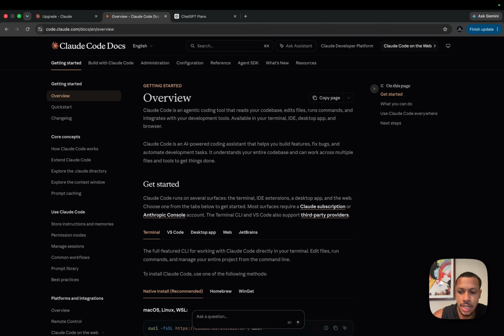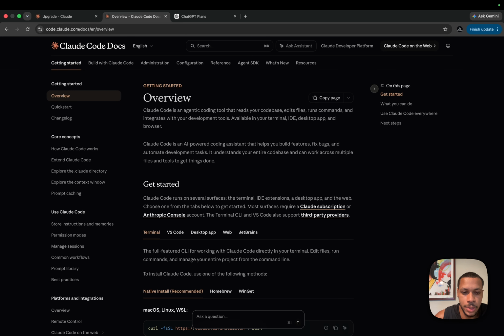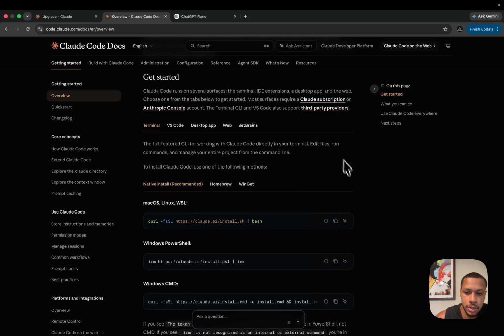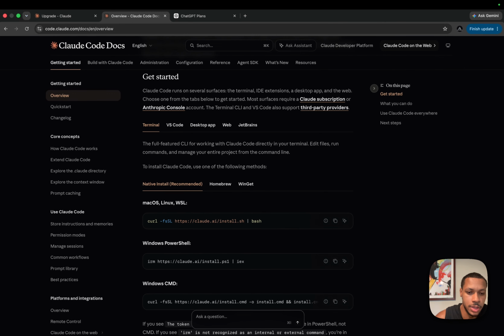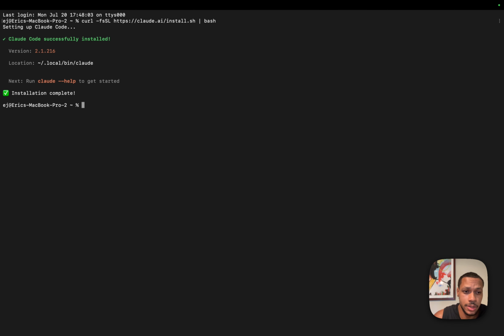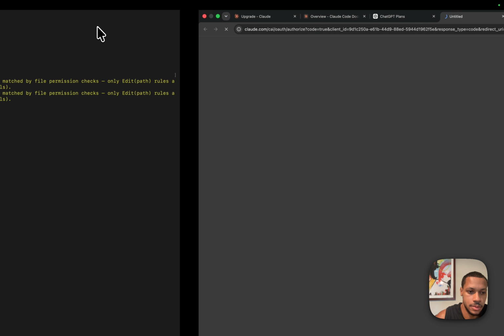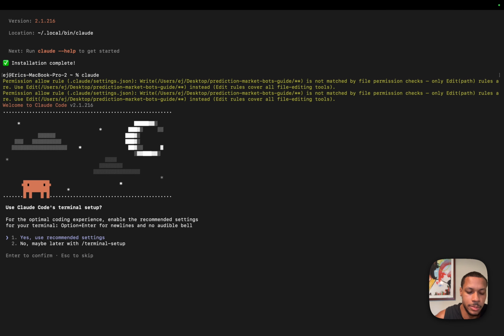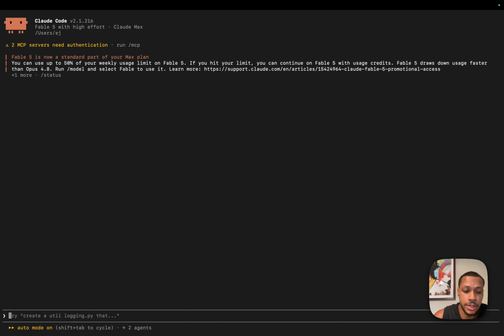How to Install Claude Code (for beginners)